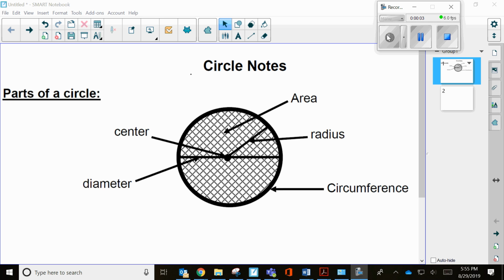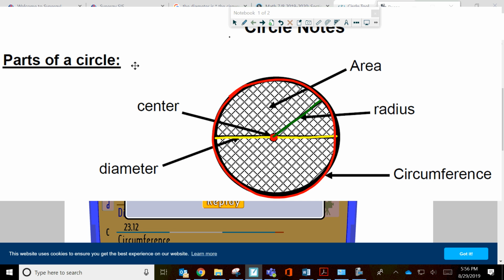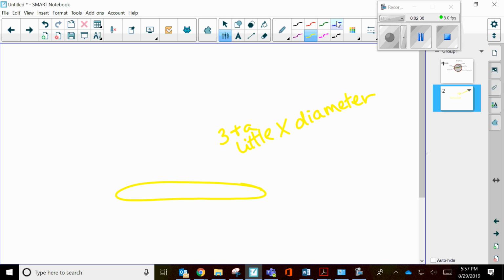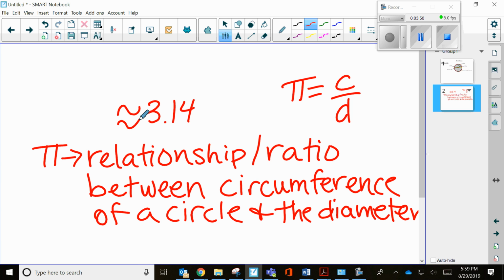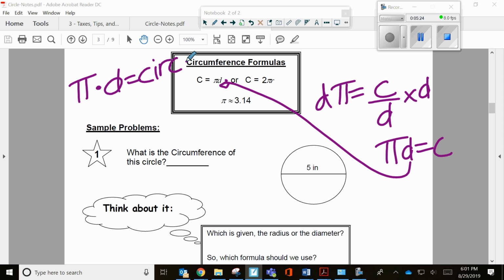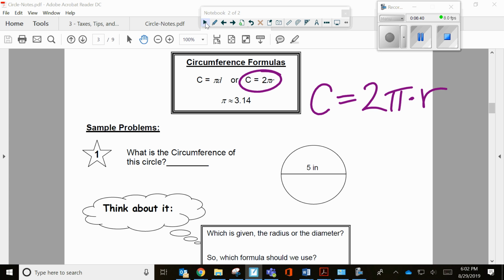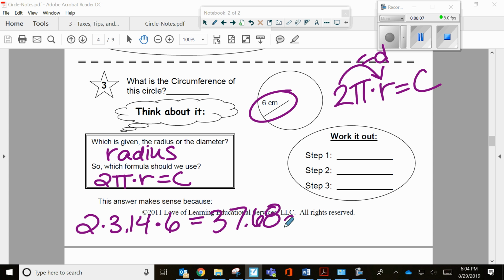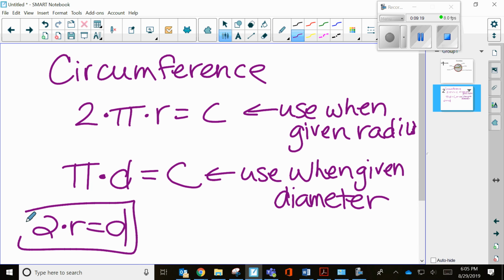Circumference Notes 2019